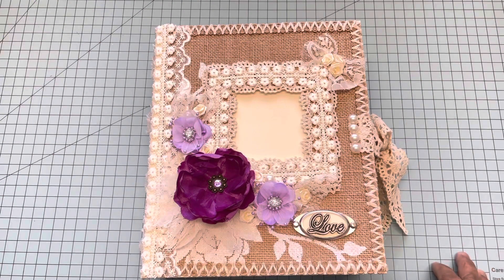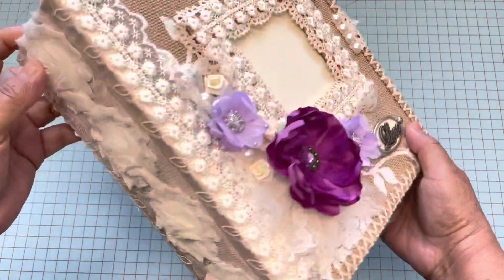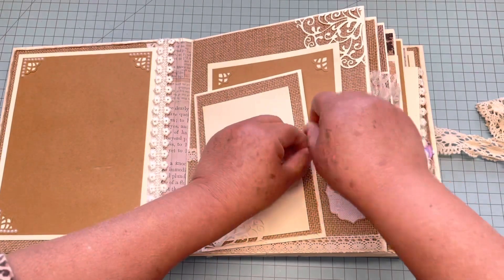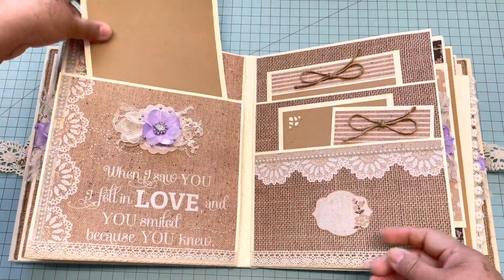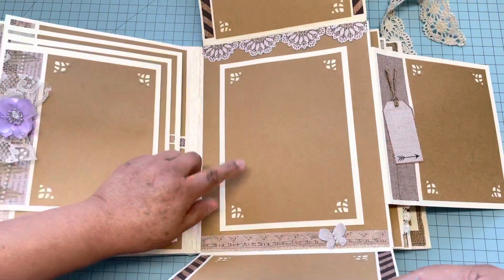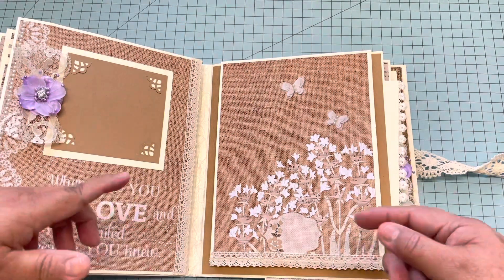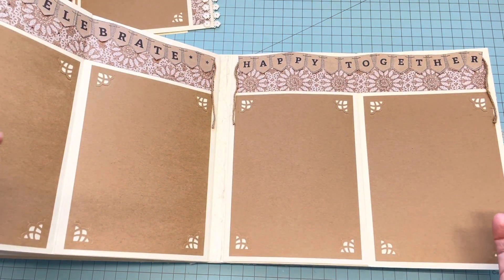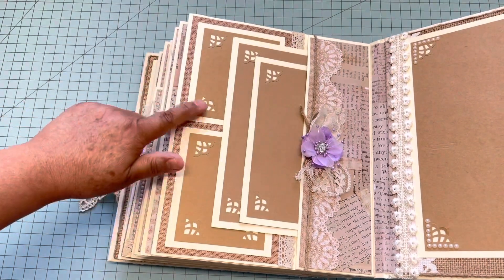Vintage Country Mini Album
This is a project share only. See information below!

I do have a tutorial in a smaller version and here is the playlist of the tutorial: